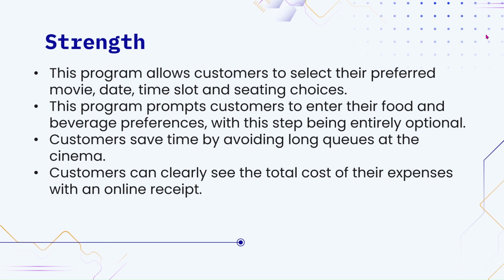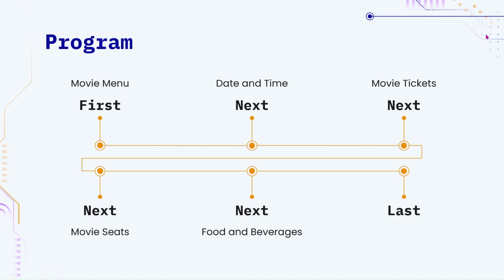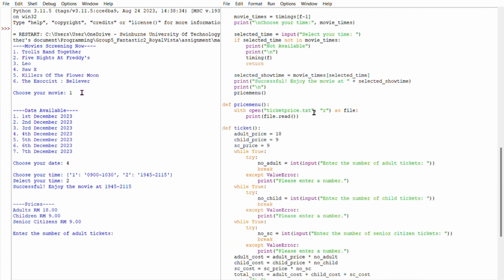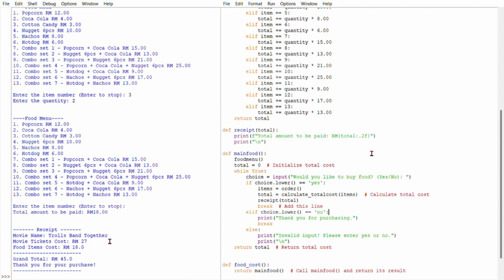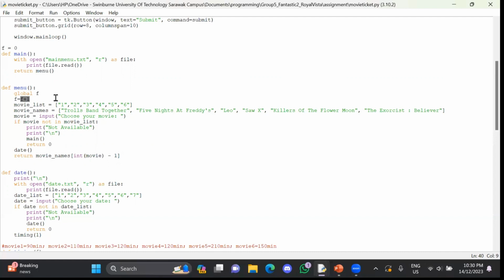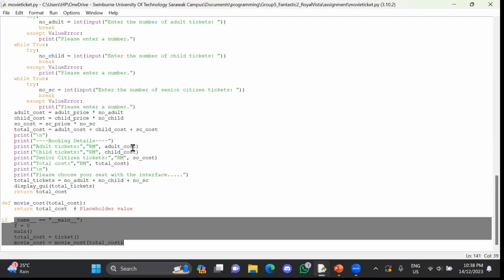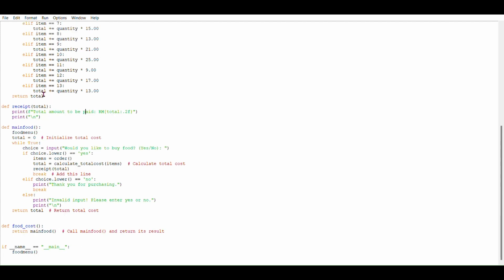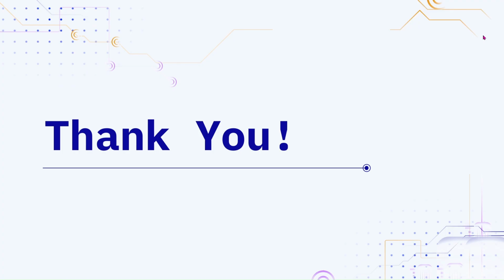Group 5 - Fantastic Two - Royal Vista